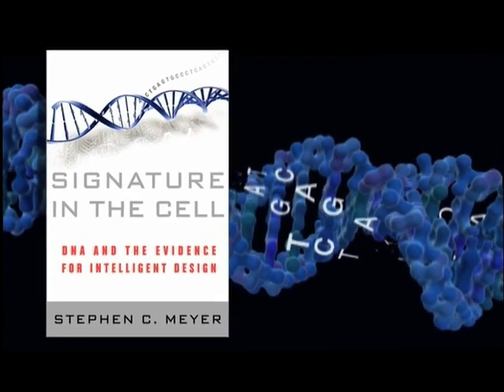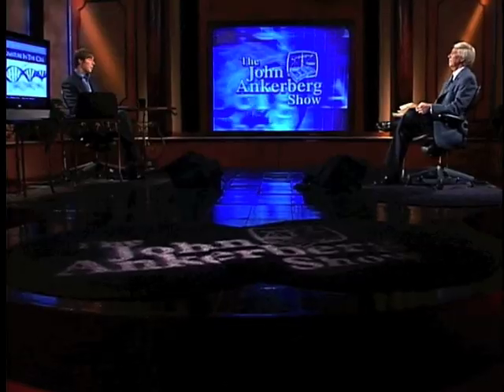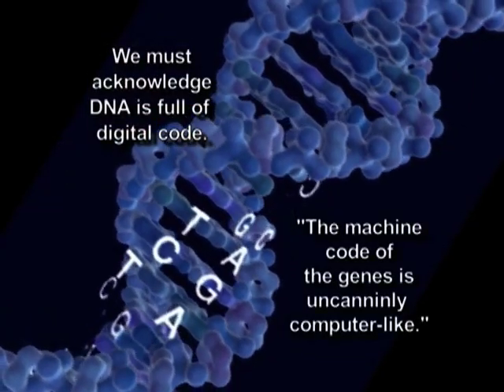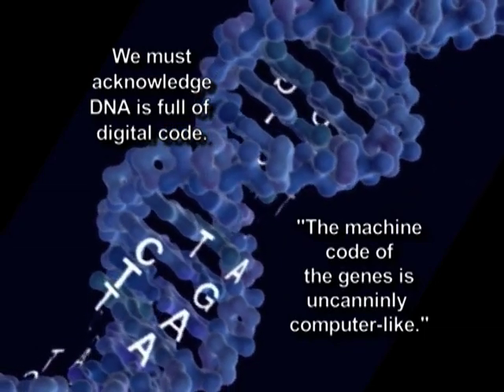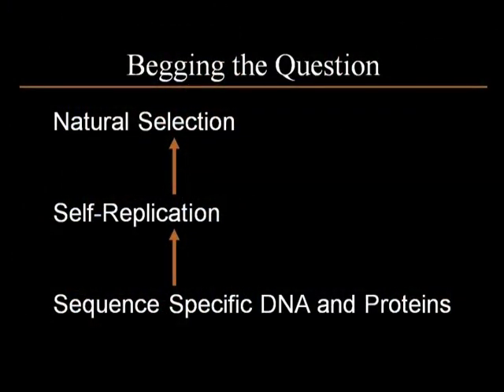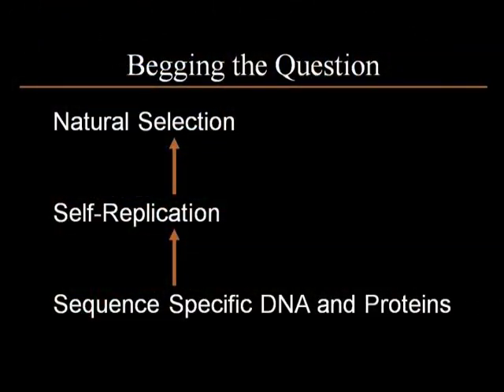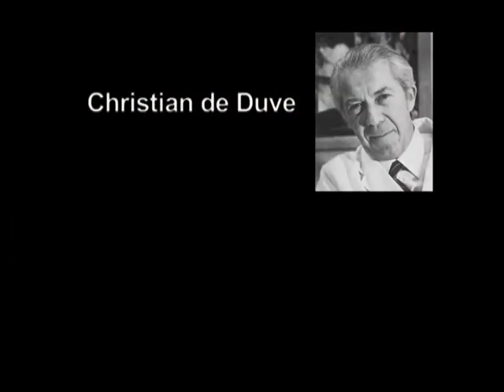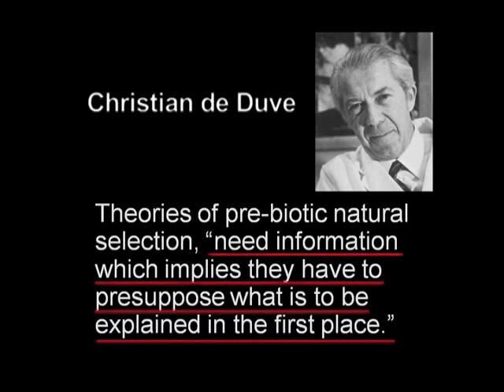Intelligent Design & Origins: Exploring the Evidence, pt. 5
Where did life come from? How did it begin? Did it come from an undirected, natural process or is it the result of a designing intelligence? In this 5-part video series, Dr. John Ankerberg and Dr. Stephen Meyer discuss the evidence for intelligent design as the best explanation for the origin of life.

In part 5, Meyer explains why neither chance nor natural selection nor a combination of the two can account for the origin of life. He also reveals why intelligent design presents the best explanation of the cellular evidence. Videos posted with permission.